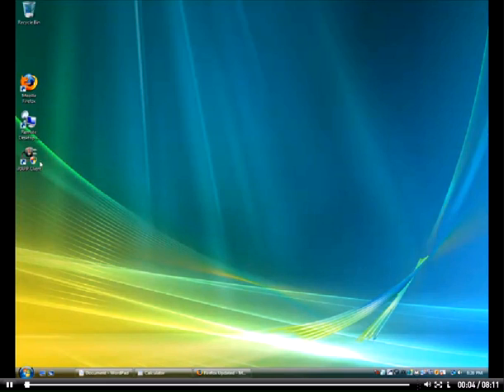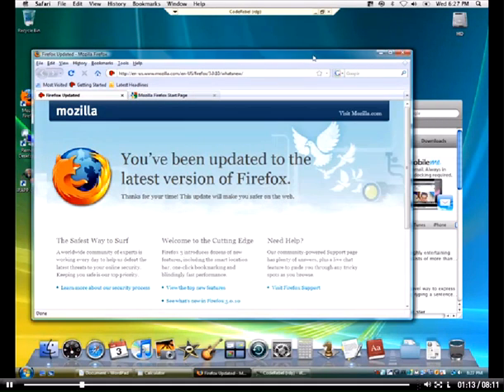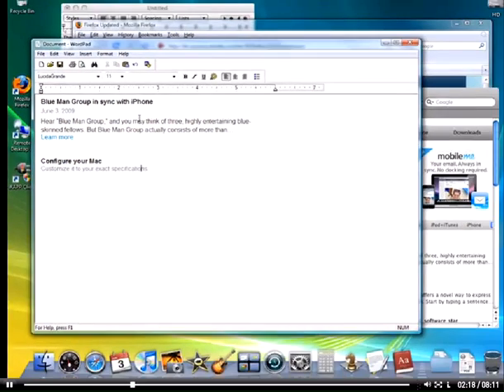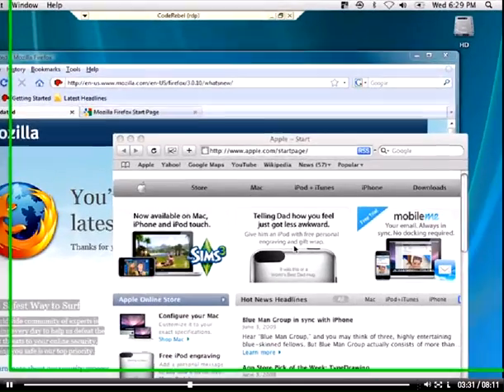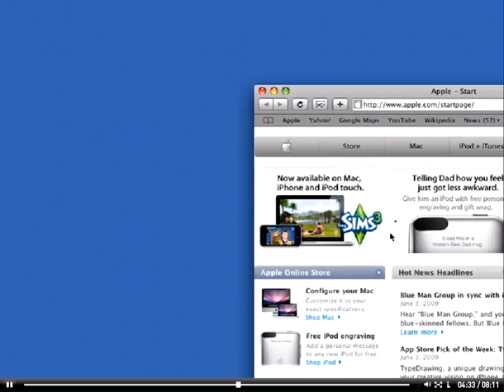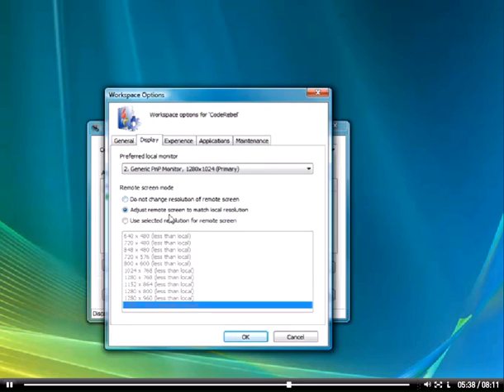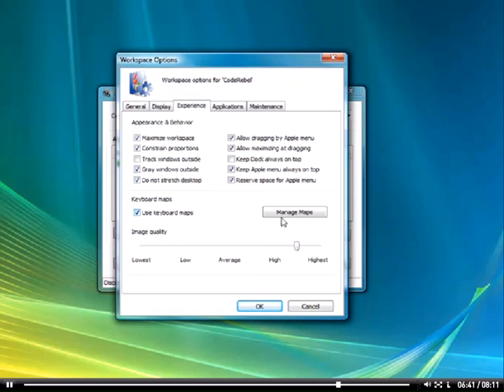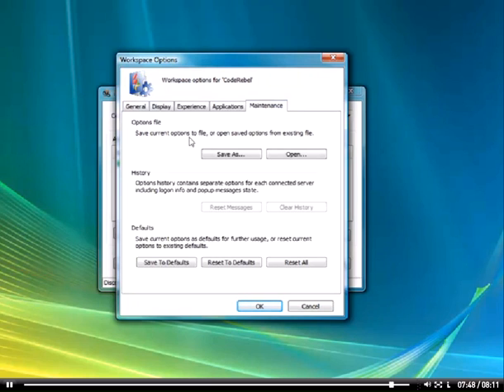Mac Terminal Server - iRAPP controller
With iRAPP terminal server, you can: - Connect to one or more systems with Mac OS X - Use iRAPP Client or any MS RDP Client - Use iRAPP Server in single-user or multiple-user mode - Open any Mac application and use it directly from your PC environment - Completely integrate Mac windows and desktop icons with your PC desktop - Manage remote screen resolution and image quality. - Adjust your PC workspace size, placement and behavior